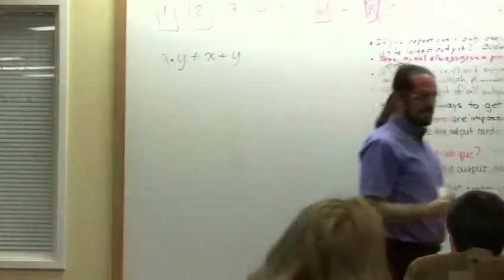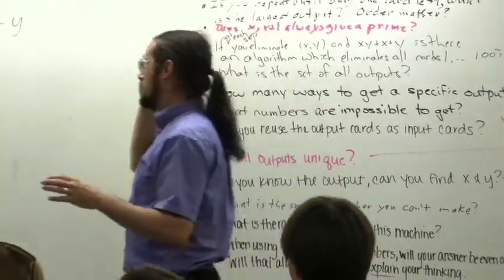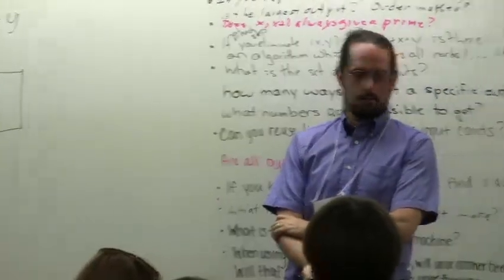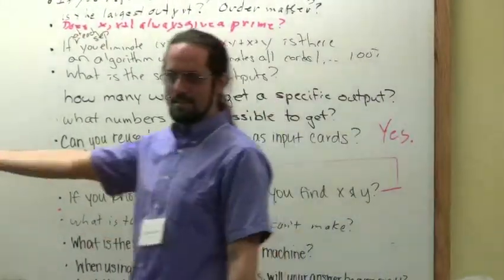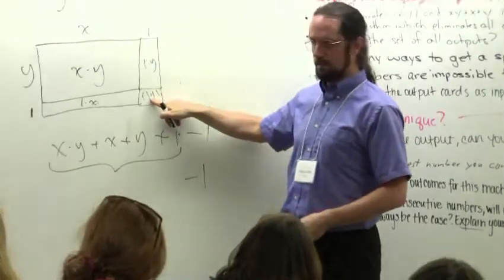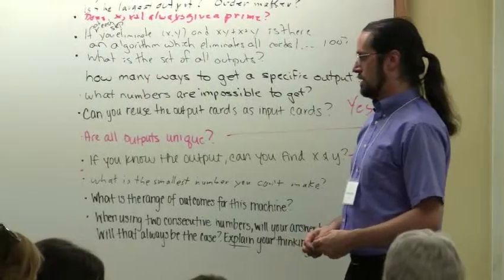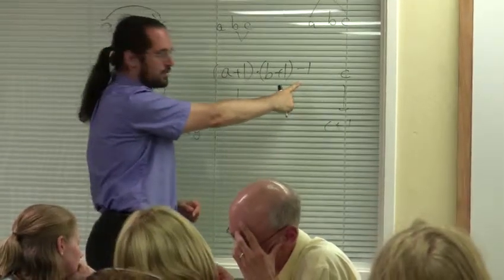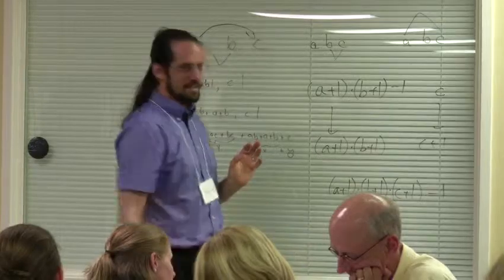Joshua Zucker, "Intro to Problem Solving," part 13 of 17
Josh uses another problem solving strategy: he draws the number "xy + x + y" as a rectangle. Unfortunately, the rectangle is missing a little corner. Josh wishes there was a way to complete the rectangle... and mathematics grants his wish!

In this series of videos, Joshua Zucker (Julia Robinson Math Festivals) leads a Math Teachers' Circle session titled "An Introduction to Problem Solving." Josh presents a problem that seems almost impossibly difficult, but teachers discover many ways to approach it by considering smaller, simpler problems.